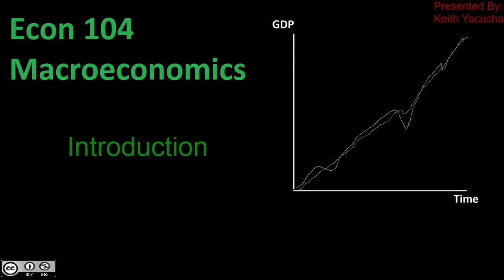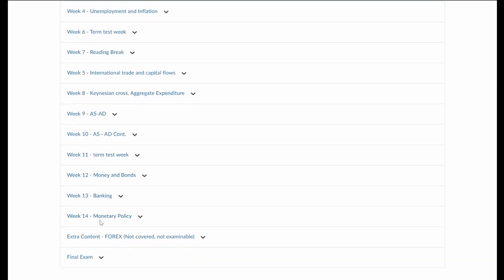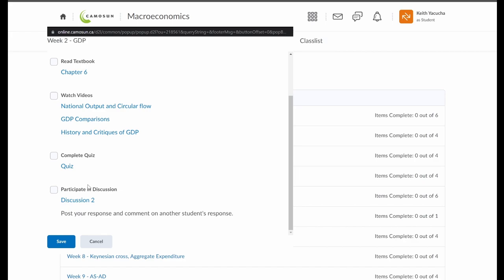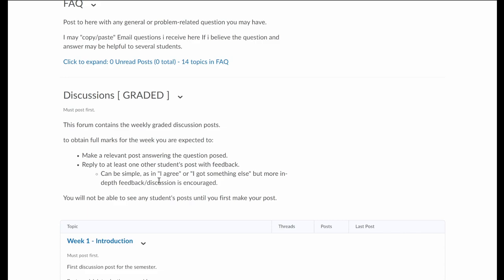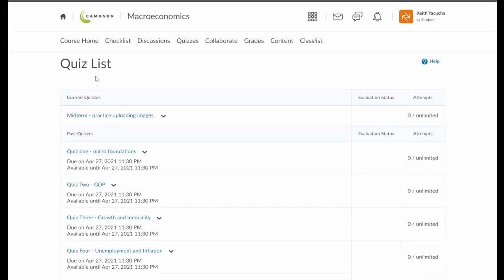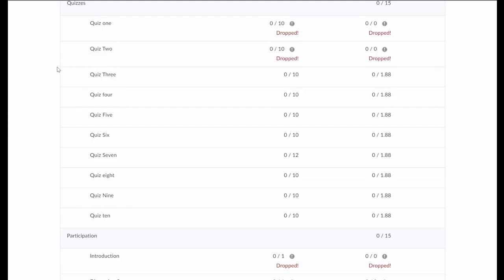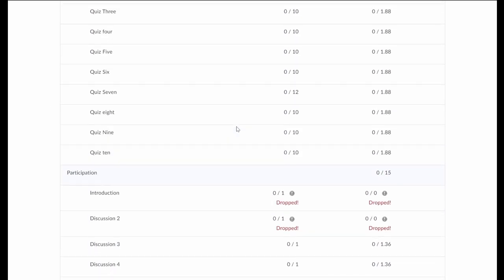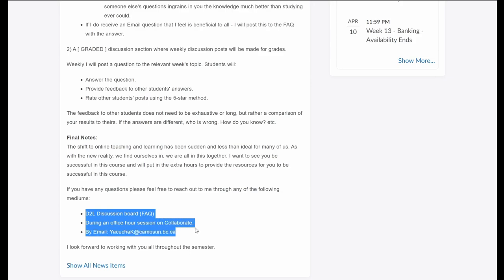Econ 104 Intro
Intro video to Econ 104 overviewing grading and D2L course site.